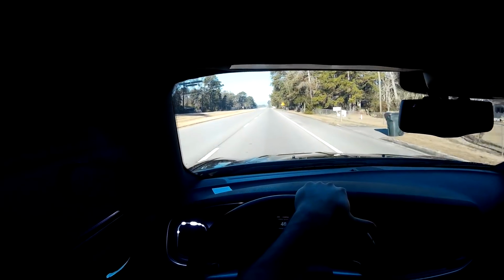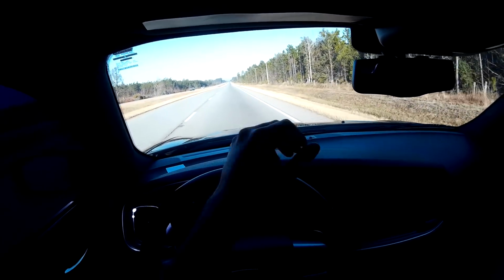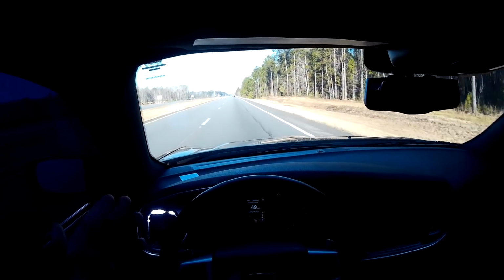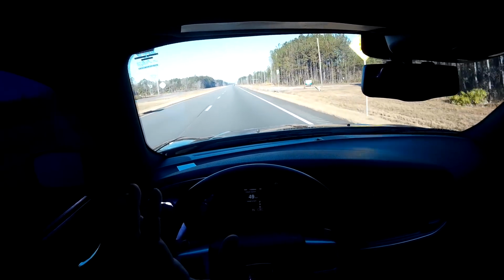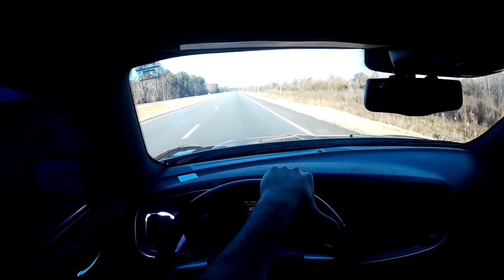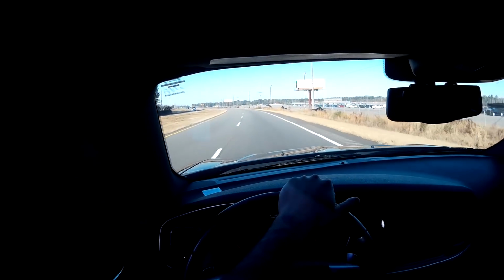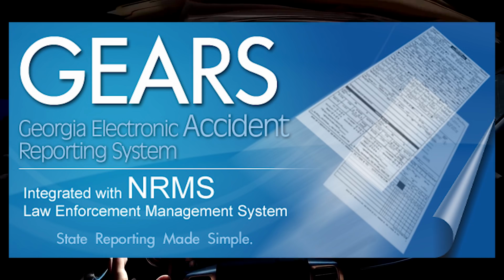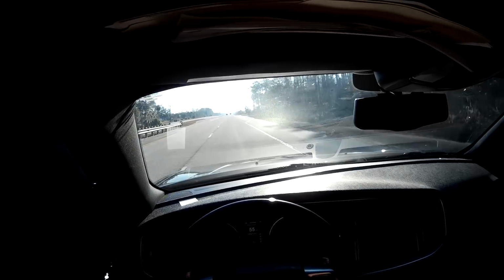Secrets of In-Car Police Laptops (MDT's)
Learn about police in-car laptops!